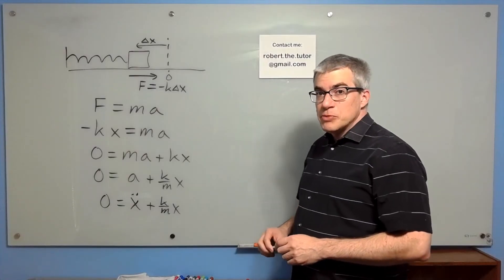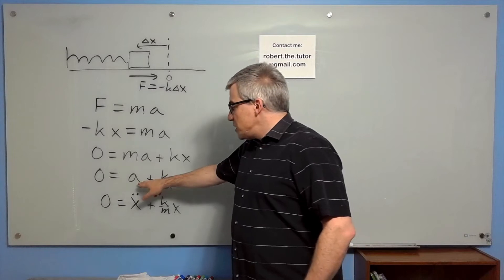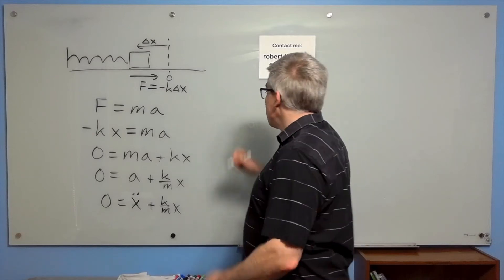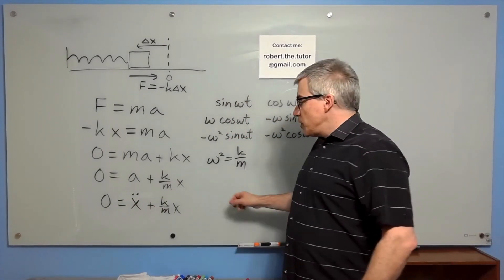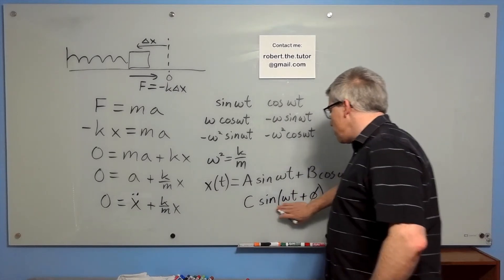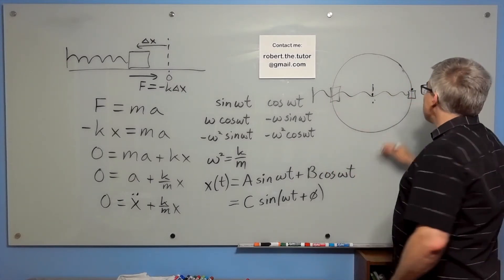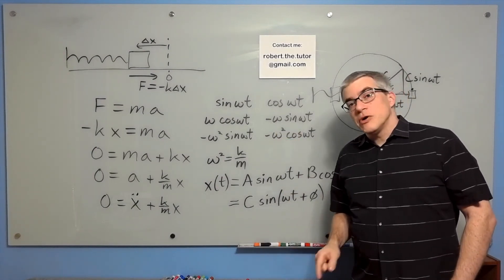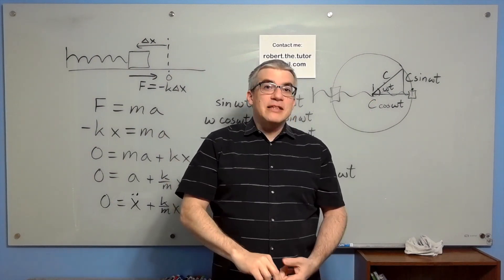Simple Harmonic Motion and the Unit Circle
I was asked to make this video, and the moment it was suggested I knew it was a good topic.  This demonstrates how the same mathematics describes a mass on a spring, and one component of circular motion.